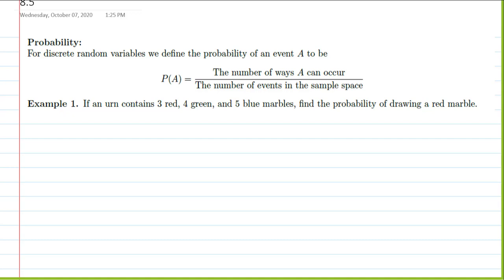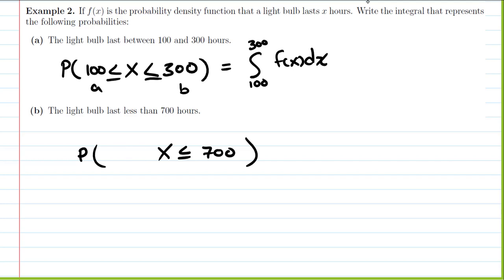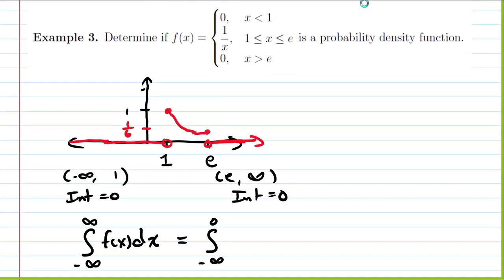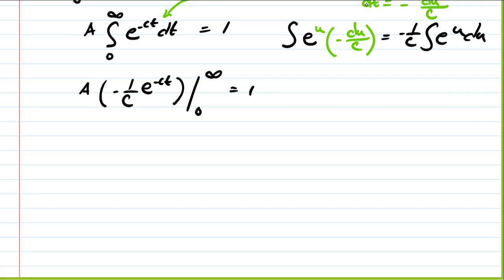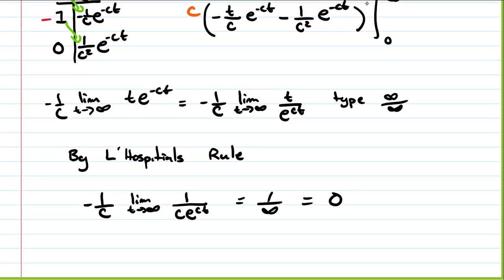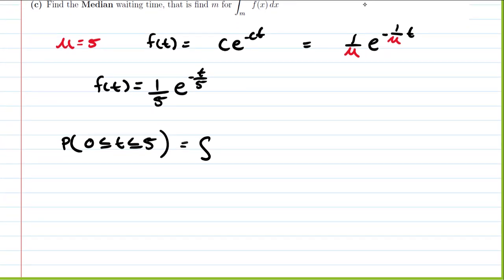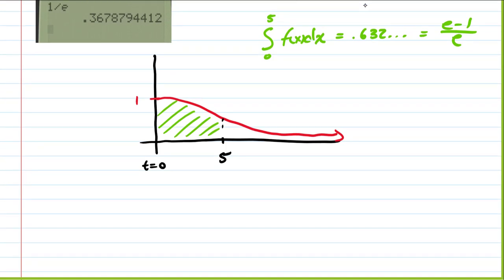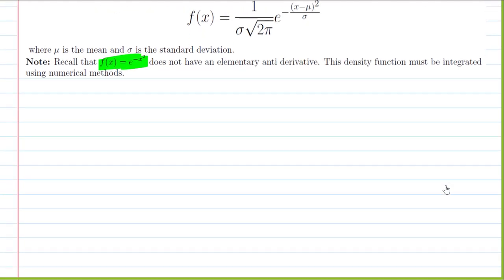Math 230 Chapter 8 Section 5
Continuous random variables and probability,